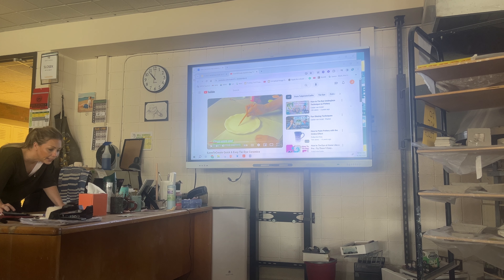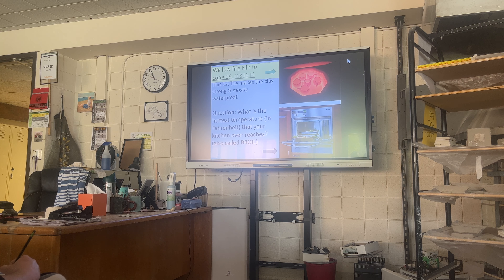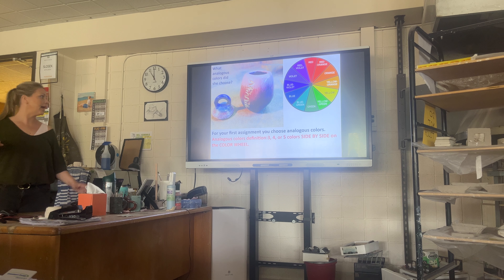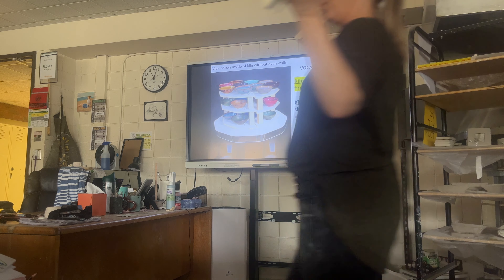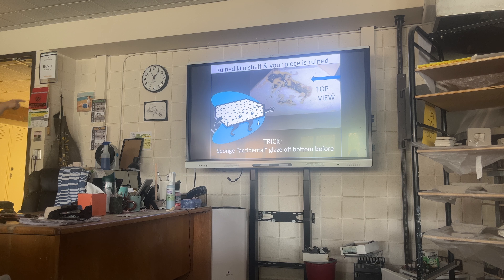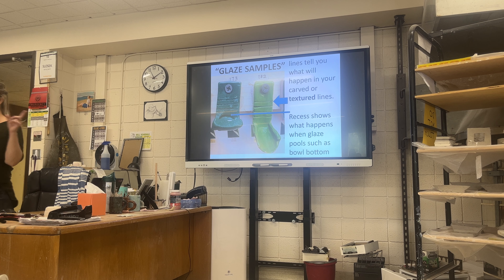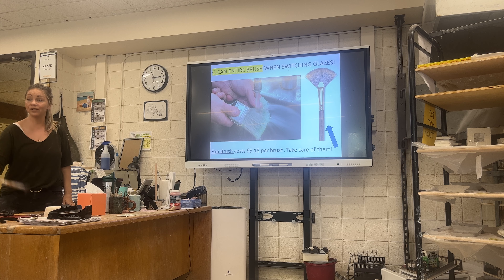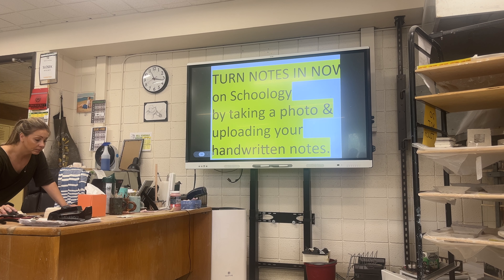Glazing for Beginners - ceramics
Low fire glazing how to lecture for beginner ceramics. Grosse pointe North High School 2024 by teacher Jennifer Skruba Slosek. Low fire, high fire difference.  Slideshow. Clay glaze, school,